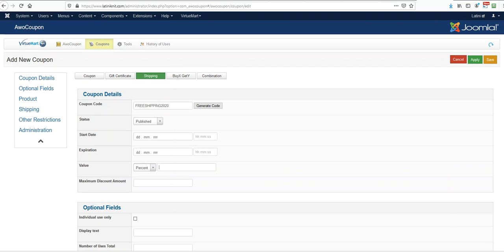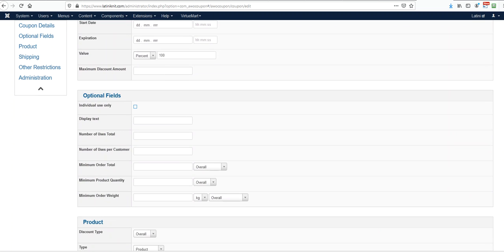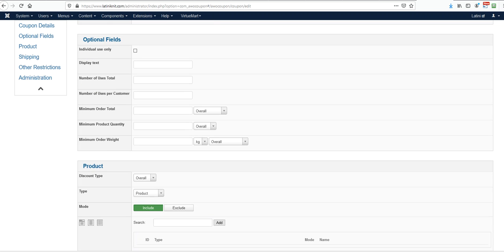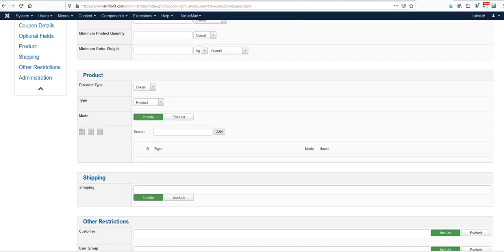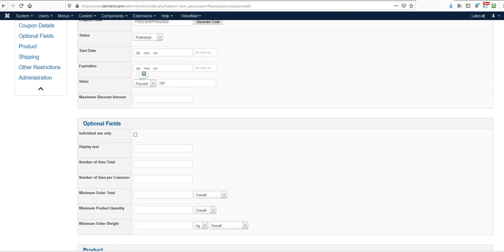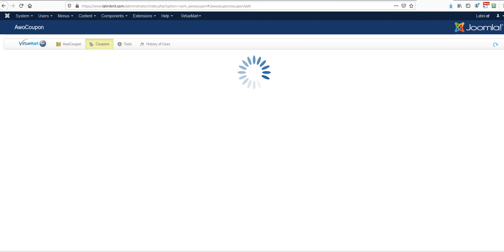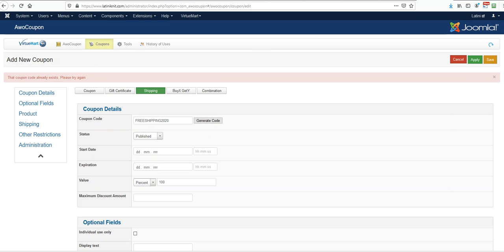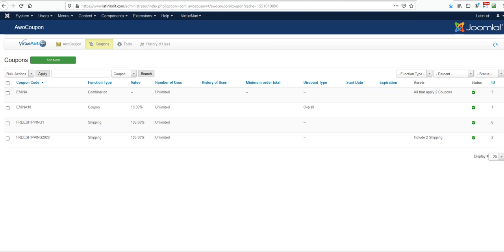How to create a free shipping coupon using AwoCoupon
In this tutorial I am going to show you how to create a free shipping coupon for Virtuemart eshop using AwoCoupon extension